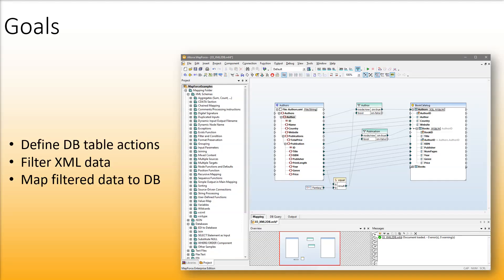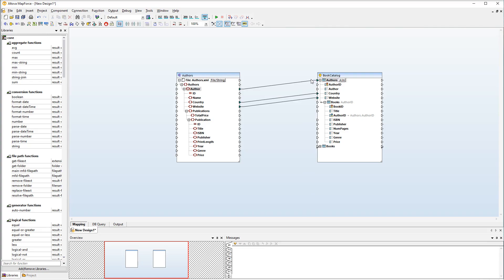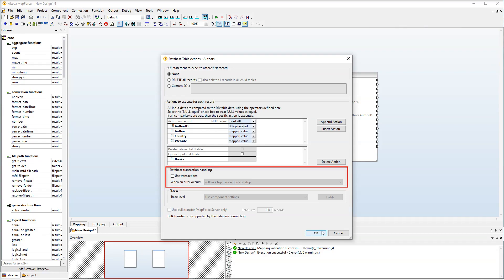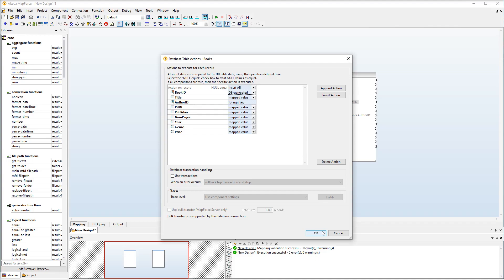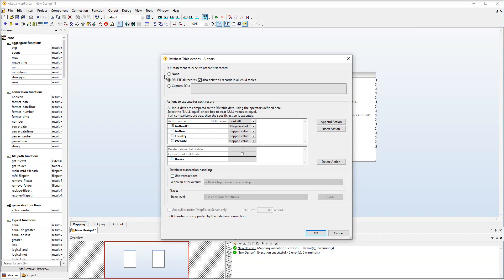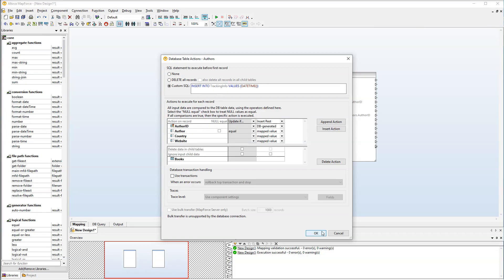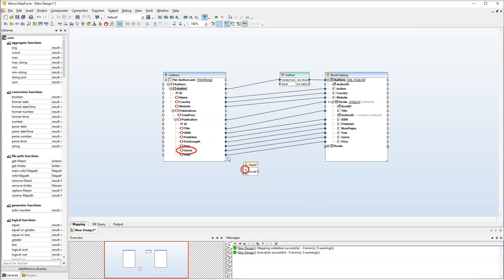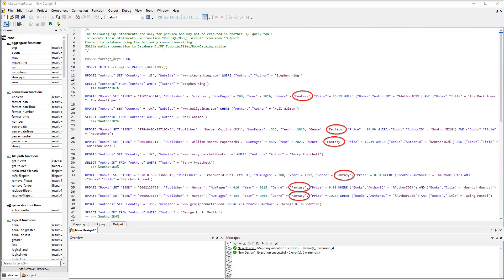XML to Database ETL with MapForce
In part 5 of our Introduction to MapForce tutorial, you'll learn how to convert XML data to a SQL database using no-code, drag-and-drop data mapping functionality.

For data integration and ETL scenarios, MapForce supports all popular SQL and NoSQL databases as the source or target of any mapping alongside PDF, XML, JSON, text, XBRL, EDI, and more. You can even transform data from one database type to another.

This video demonstrates an ETL scenario loading XML to a SQL database.

1:54 After connecting nodes, the next step is specifying database table actions (insert, update, delete, ignore) to specify how data is written to the database.

Three scenarios for writing to the database are covered:

Scenario 1:
2:59 Delete all records from the database. Insert all data from the XML source in the DB.

Scenario 2:
4:28 Instead of deleting all records first, update records that exist in the source XML and target DB. This will prevent duplicate record creation. Additionally, insert records that exist only in the source XML into the DB. We will also add a custom SQL statement to write the current date/time to the DB to track when the mapping was last executed.

Scenario 3:
7:15 In the third transformation scenario, we build on the previous settings by creating filters to refine the data being mapped to the database.

Try this ETL functionality for yourself and explore our library of sample data mapping projects with a free, 30-day trial of Altova MapForce